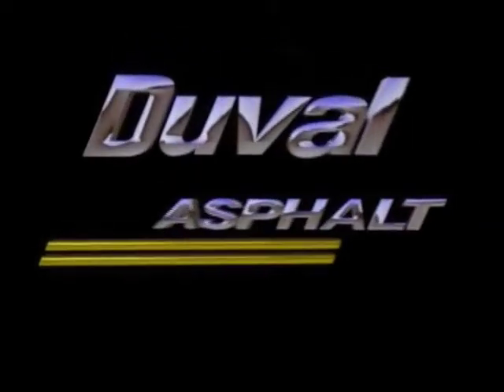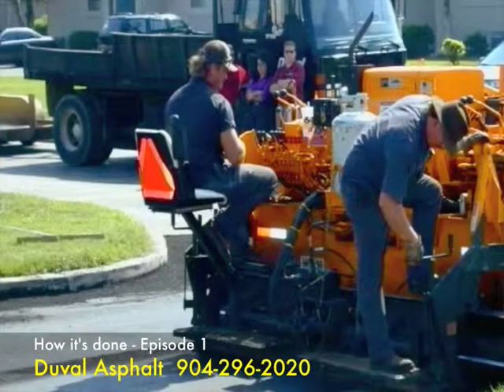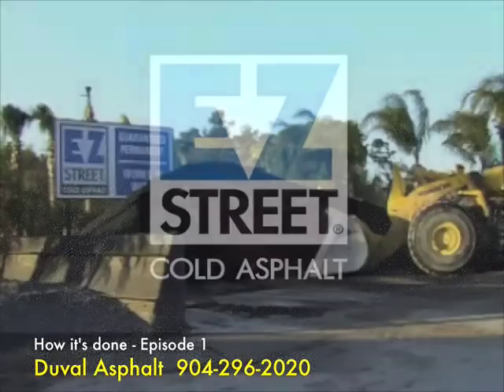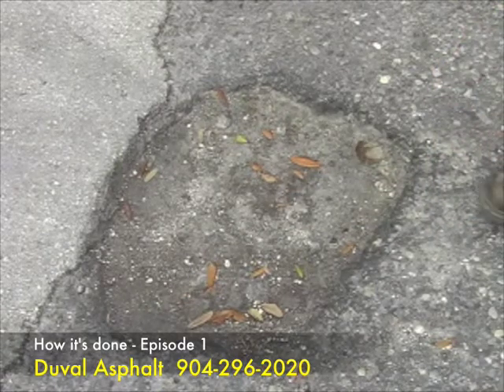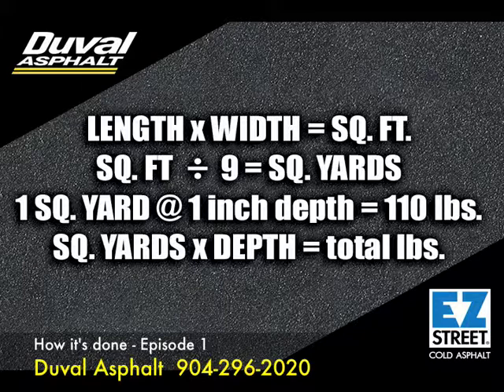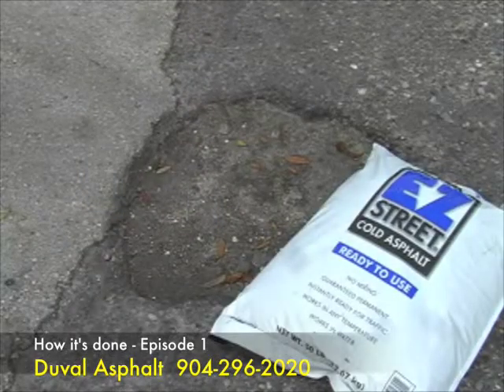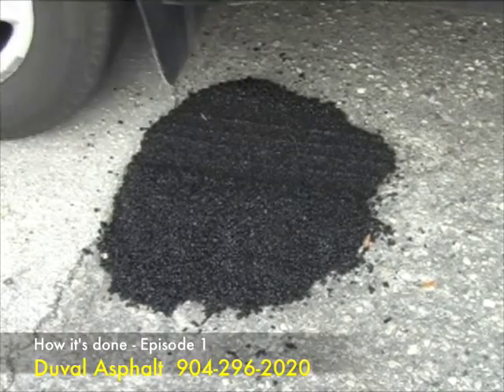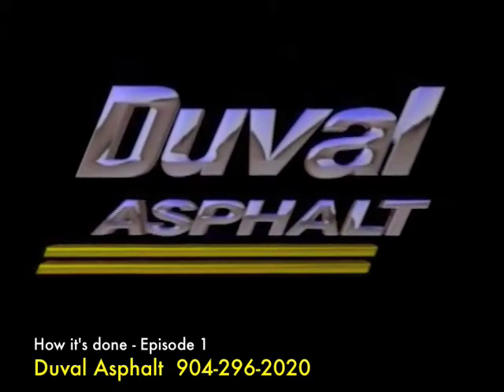DUVAL ASPHALT - How It's Done - Episode 1 (HD)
Duval Asphalt video series "How it's Done"
Episode 1: Briefly explains the history of the company as well as a first hand demonstration of how to use EZ Street ready to use Cold Asphalt.